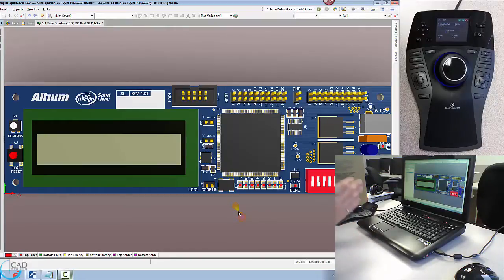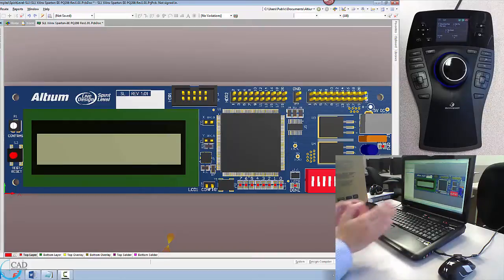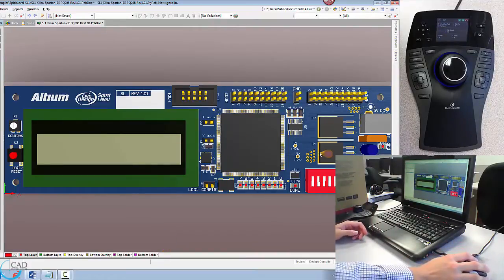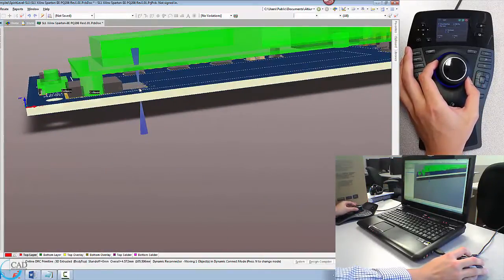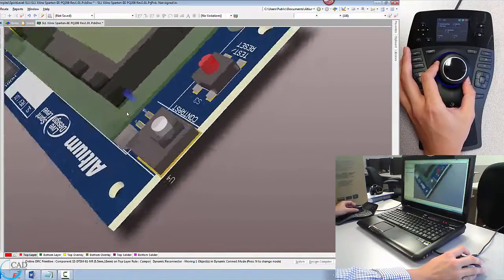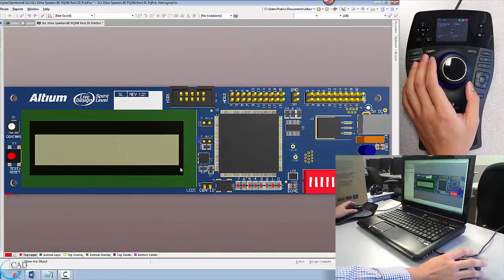Space Pilot Pro - Altium Designer demonstration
This video provides a demonstration of Space Pilot Pro, a 3D mouse in Altium Designer environment which would improve navigation of the board in 3D space and reducing strains in wrists.

The 3D mouse's multi-platform capability is further extended by the ability to assign different setups for various design and non-design programs.